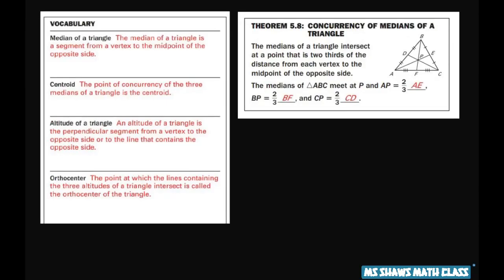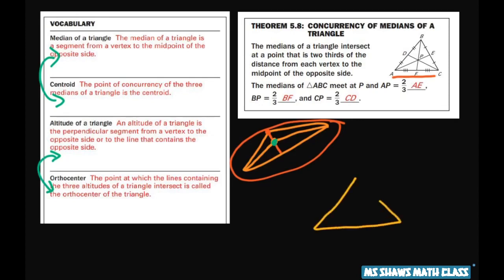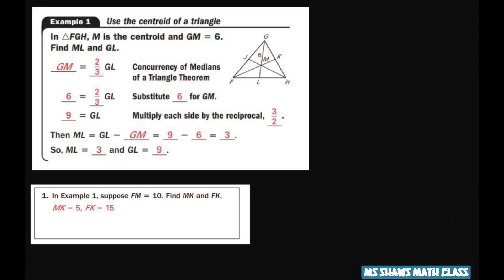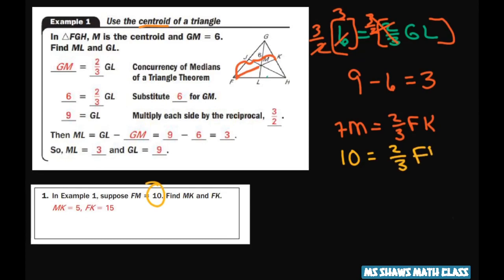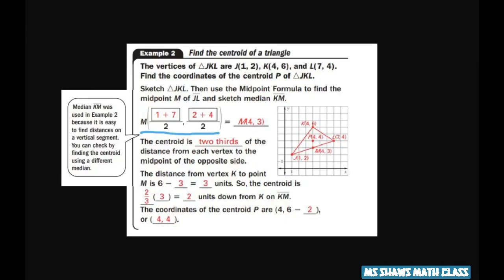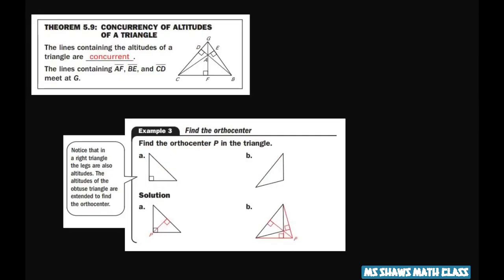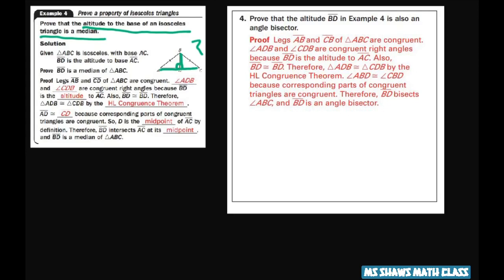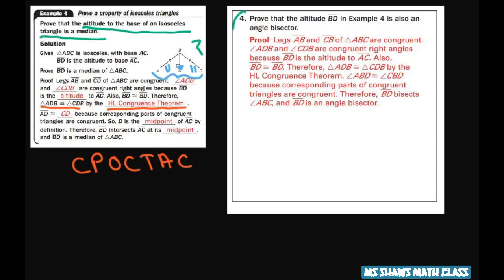Use Medians and Altitudes of Triangles. Introduction to definitions and Examples, Theorems